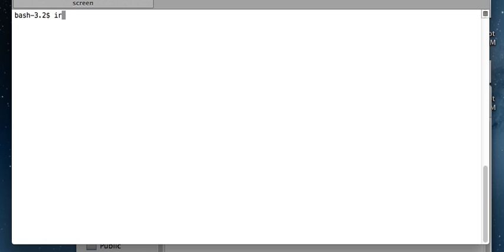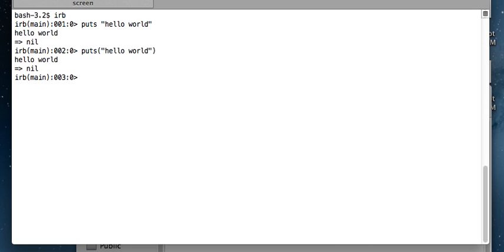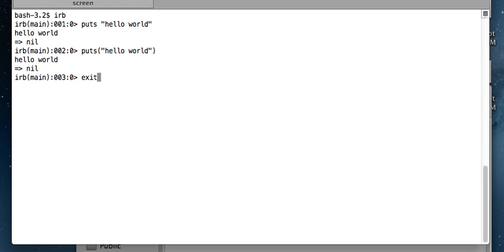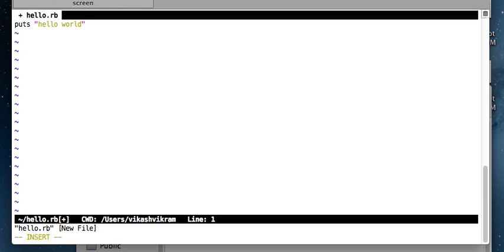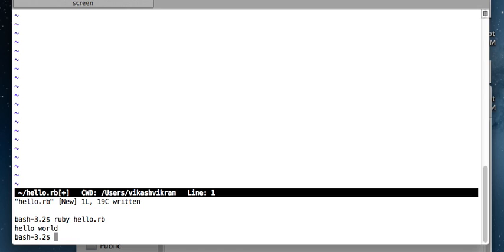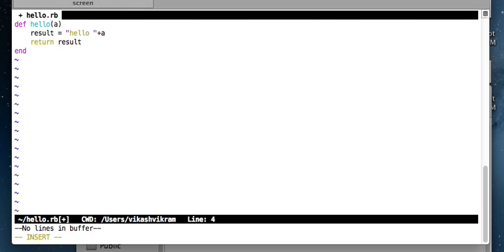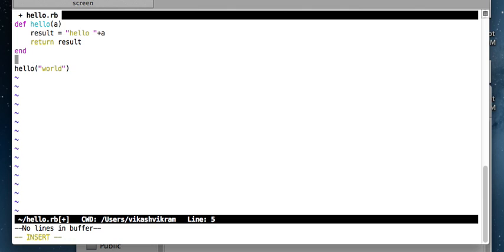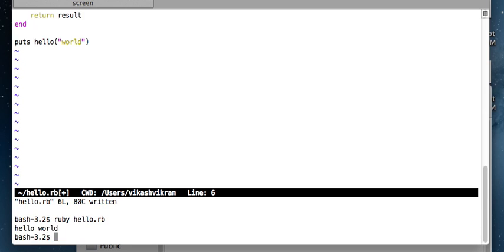Ruby.2 - Three ways to print Hello wold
Hello World programs and a brief introduction to ruby method definition